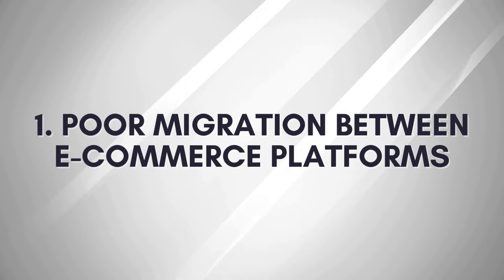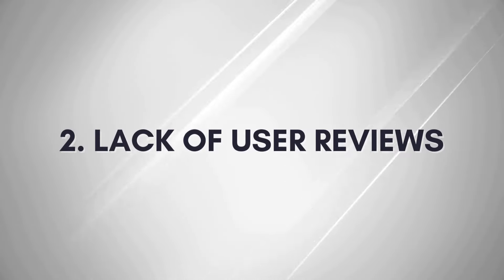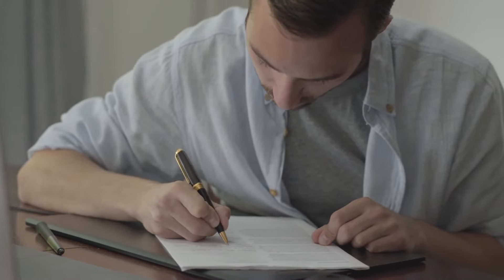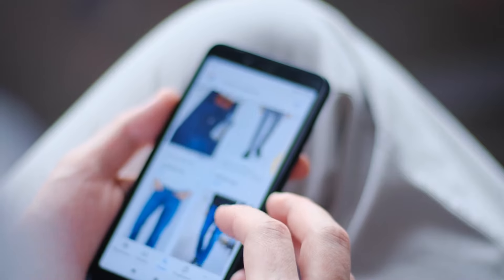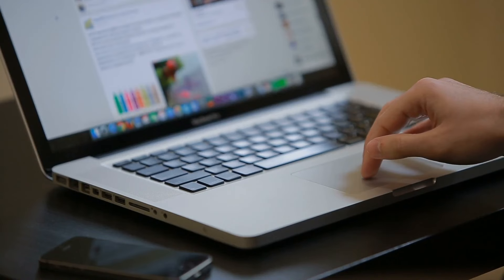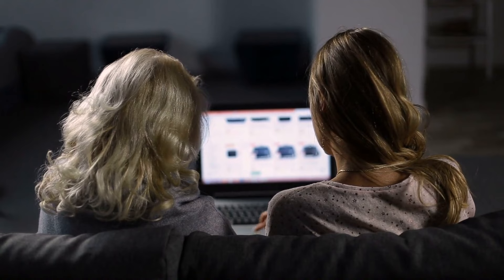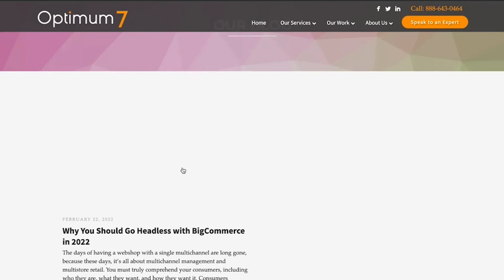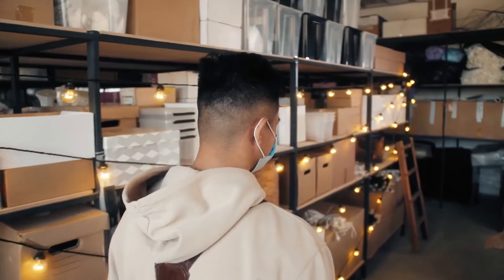Top 7 Common eCommerce SEO Problems and Solutions - Google Organic Search Results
Watch this video to learn common SEO mistakes that most eCommerce businesses do. Don't be one of them and get the competitive edge by ranking higher on Google Organic Search Results.

Have you implemented a search engine optimization (SEO) strategy for your eCommerce website, but it doesn’t seem to be working? Luckily, these common mistakes will help you identify and solve that eCommerce SEO problem so that you can enjoy higher rankings.

Identifying and addressing common SEO problems for eCommerce sites is essential if you want to improve your shop’s ranking to drive more sales and revenue. In this post, we’ll go over some of the most popular issues that can be found in online stores.

Whether it be a lack of original content with high-quality information, an absence of internal linking strategy, or having two domains each pointing at different product pages, we’ll help you get to the root of it.

1. Poor Migration Between e-Commerce Platforms
2. Lack of User Reviews
3. Bad Product Descriptions and Unoptimized Product Pages
4. Your Page is Not Mobile-Friendly
5. Lack of Crucial Technical Elements
6. Lack of a Blog and Internal Linking in Your eCommerce Website
7. Non-original titles and headings

The world of eCommerce is a competitive one, and success often rests on how you rank in search engines like Google. To get there, though, it’s important not only that your store has an SEO plan, but that it also follows what your customers are looking for so as to ensure your store ranks well with those words too!

Optimum7 is an award-winning SEO agency, we help thousands of eCommerce business owners get better results. SEO and eCommerce Platform migration is our strong suit.

00:00 Top 7 Common eCommerce SEO Problems and Solutions
00:10 Poor Migration Between e-Commerce Platforms
00:39 Lack of User Reviews
01:28 Bad Product Descriptions and Unoptimized Product Pages
02:02 Your Page is Not Mobile-Friendly
02:44 Lack of Crucial Technical Elements
03:14 Lack of a Blog and Internal Linking in Your eCommerce Website
03:41 Non-original titles and headings